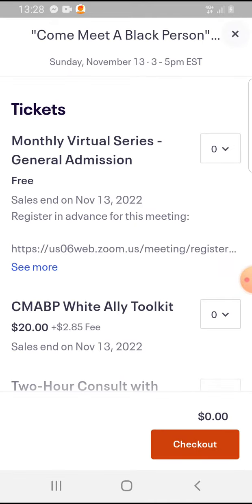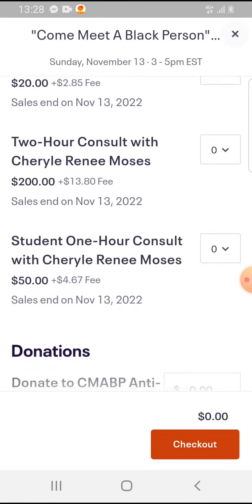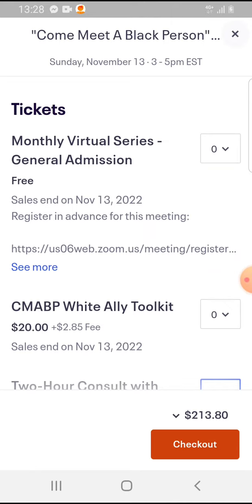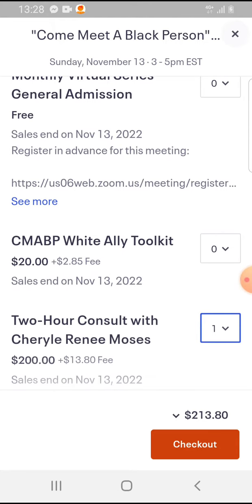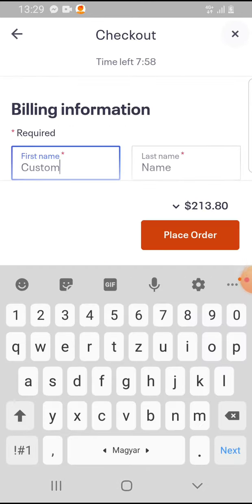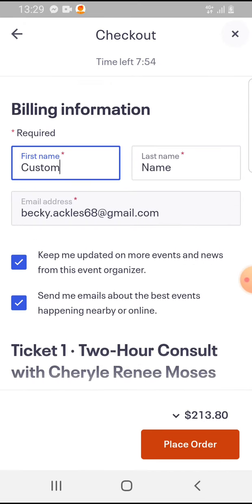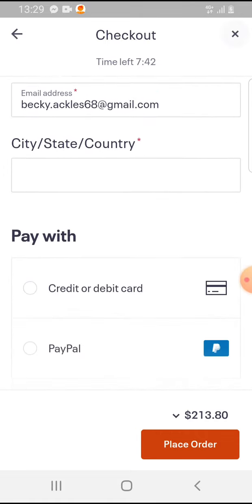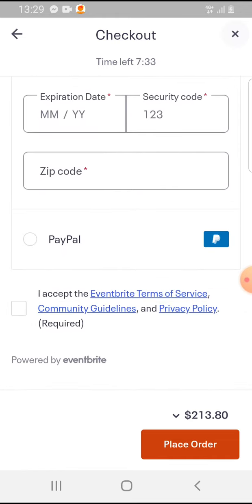How to buy a ticket on Eventbrite?